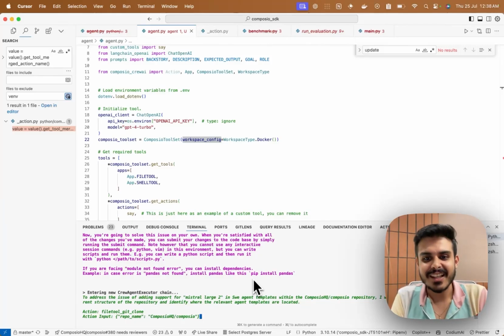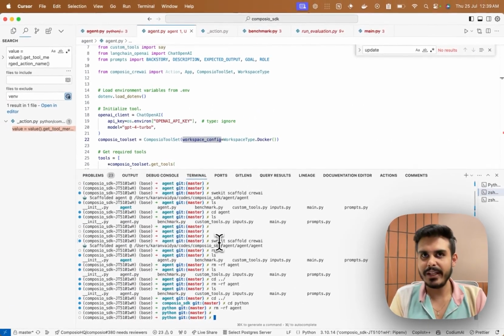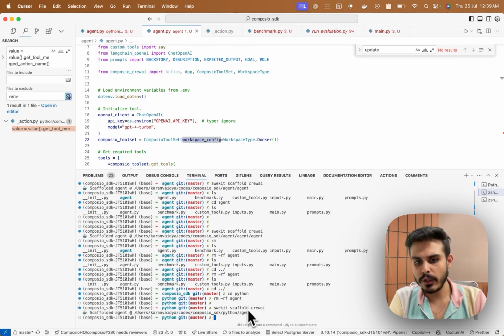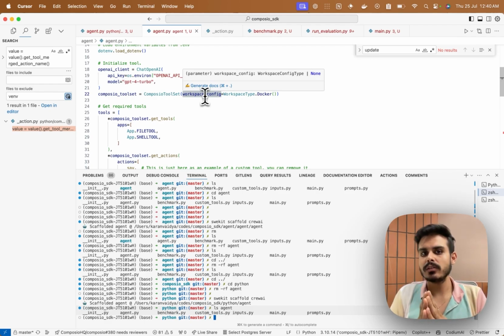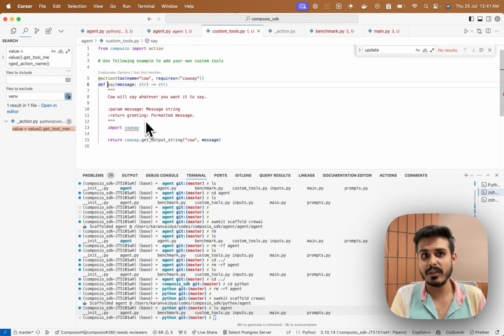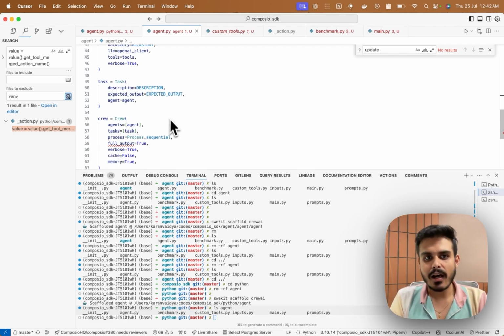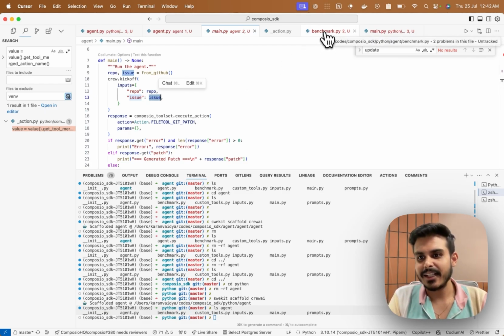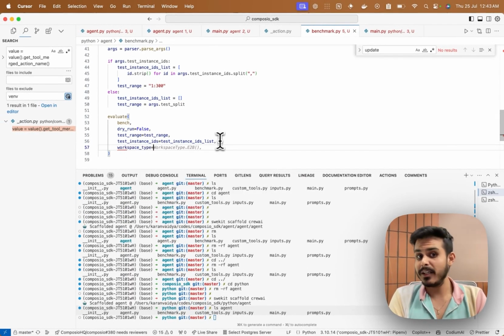Build Software Engineering Agents using SWE Kit | Guide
Learn how to build customizable software engineering agents using Composio’s SWE Kit. This tutorial covers scaffolding, custom functions, and benchmarking with industry-leading tools.